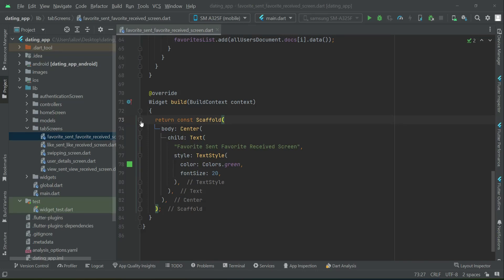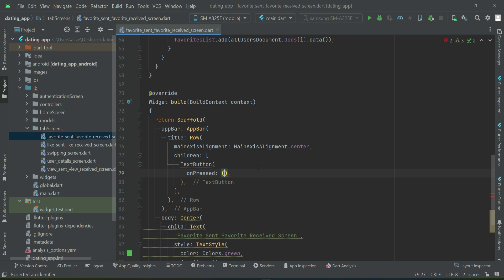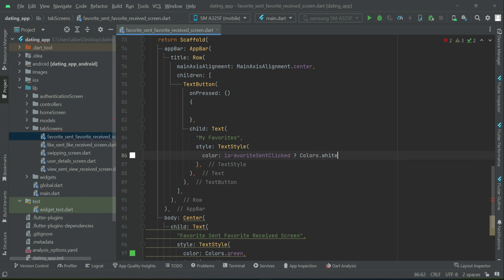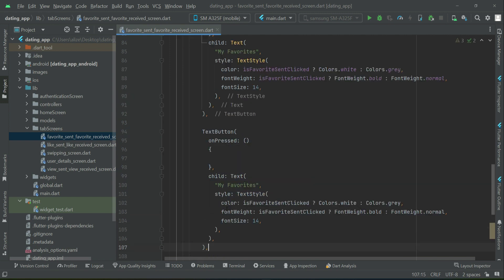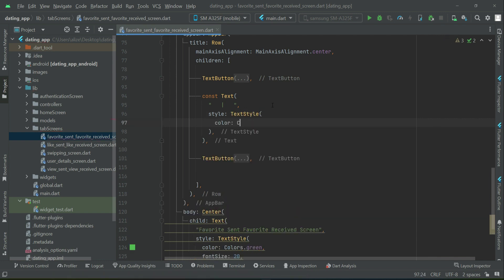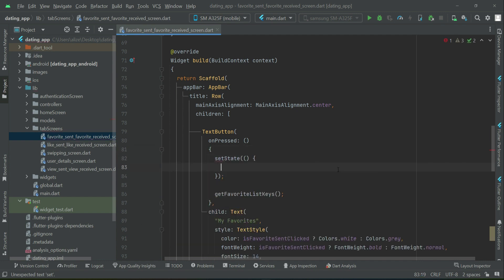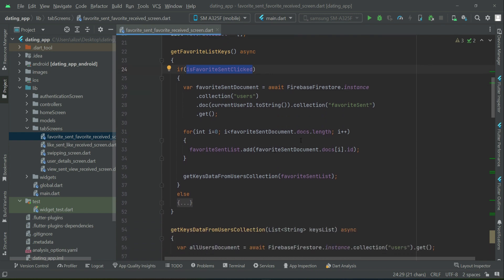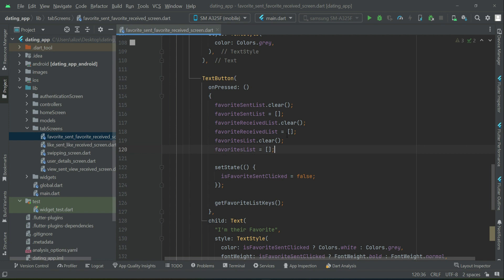unMark Favorite & Mark Favorite Firebase Flutter Tutorial | Android & iOS Tinder Clone App